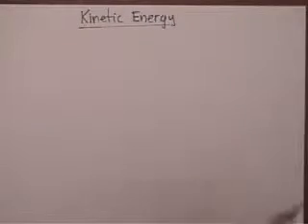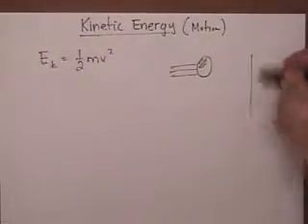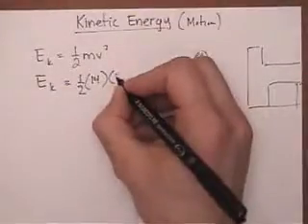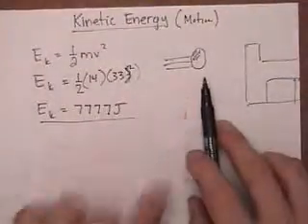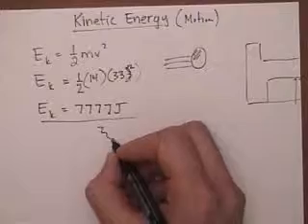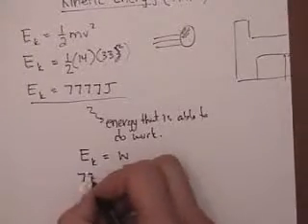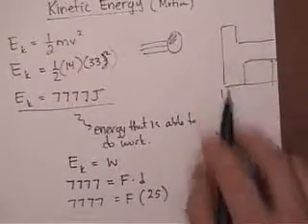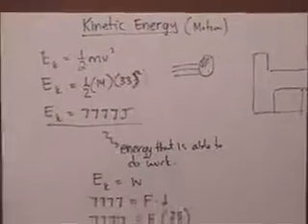6 kinetic energy